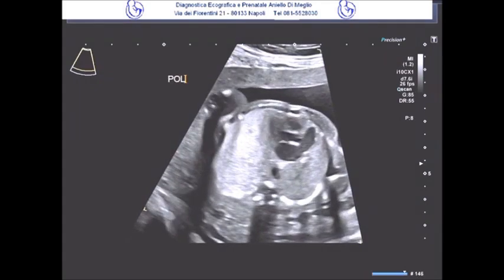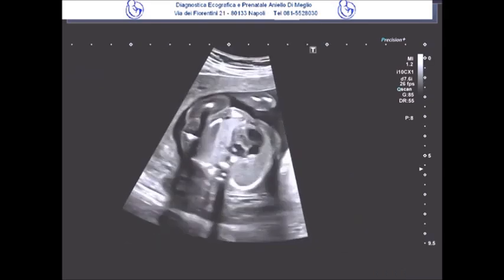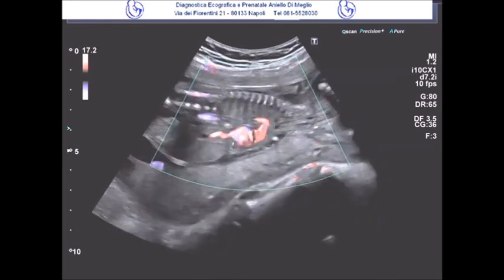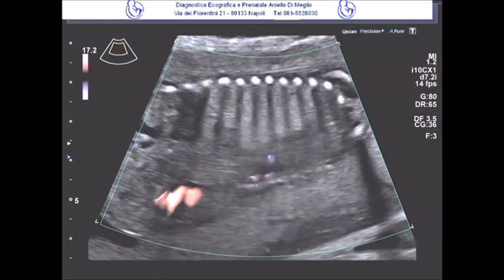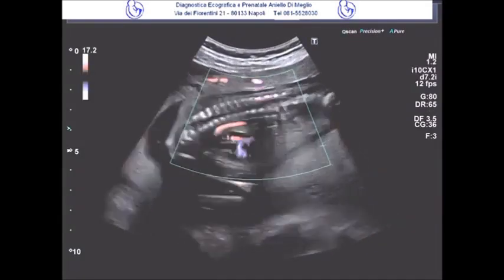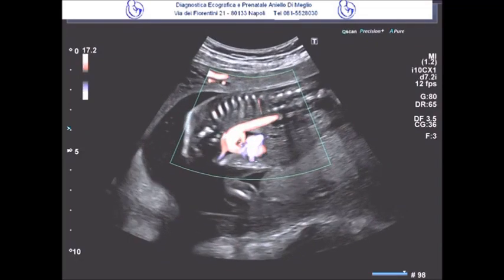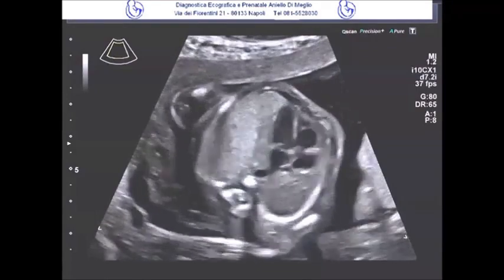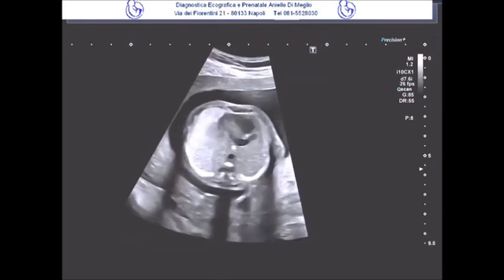Type III cystic adenomatoid malformation of the lung